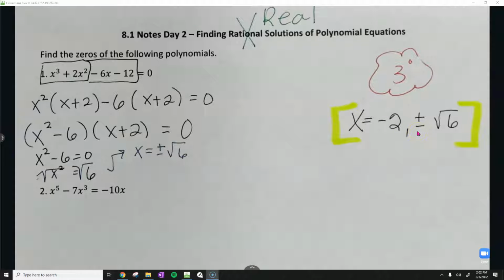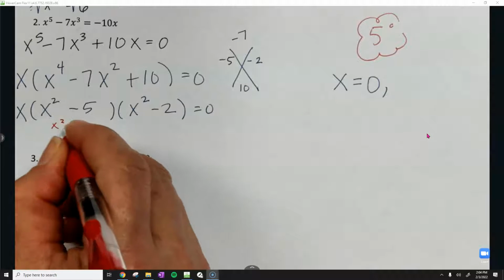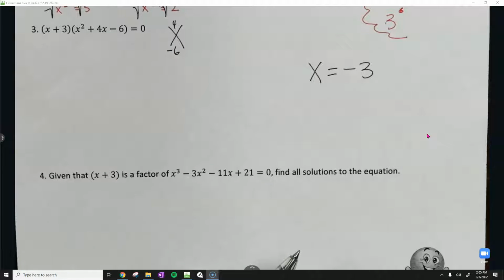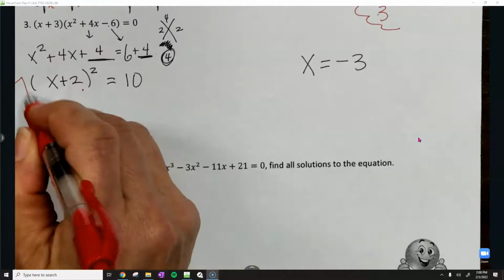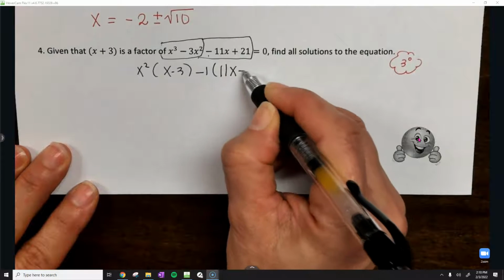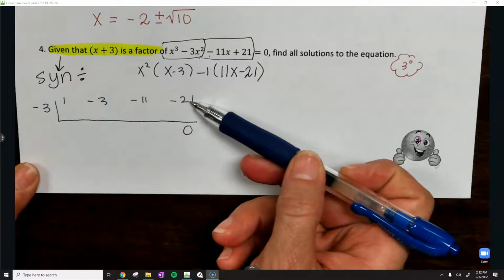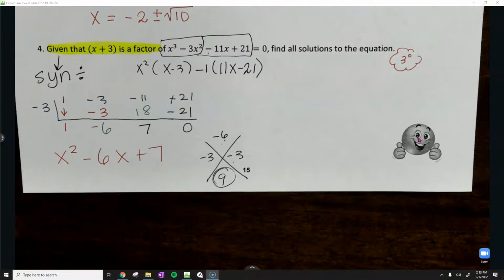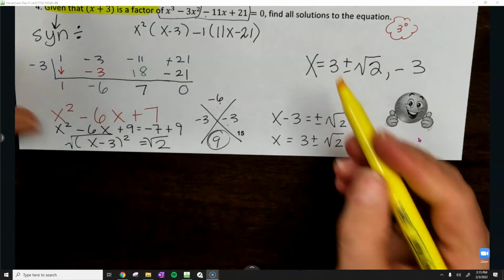8.1 Day 2 2022